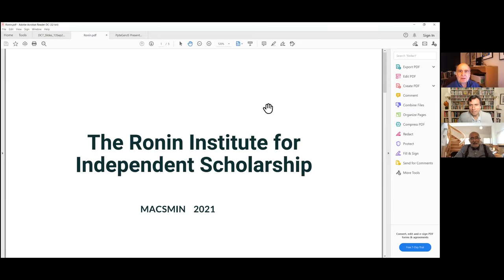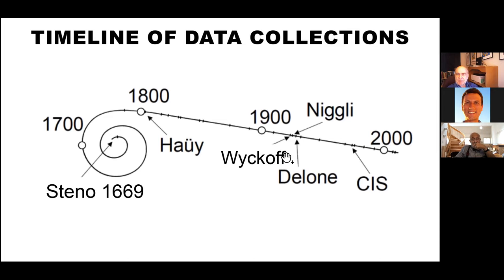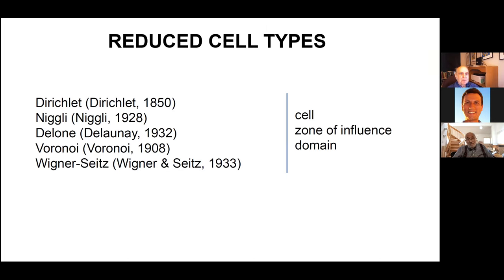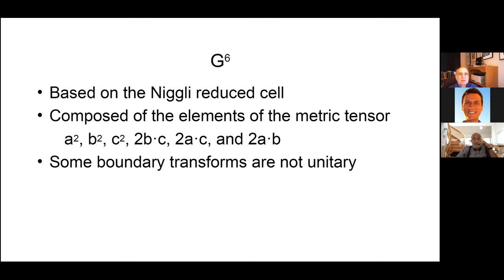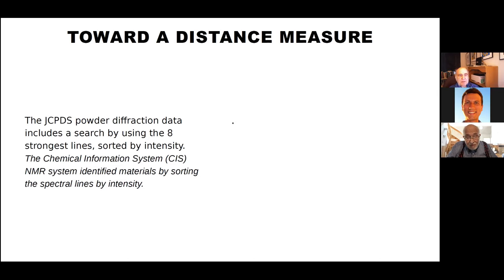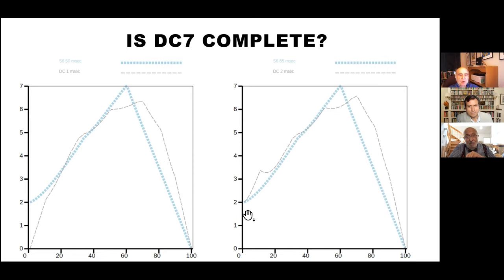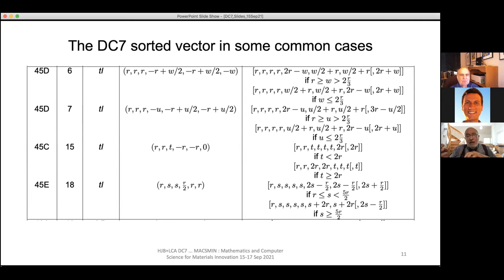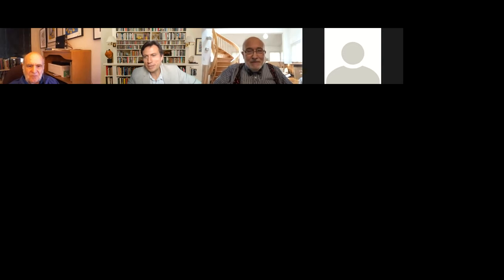The talk by Larry Andrews and Herbert Bernstein at MACSMIN 2021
A new, efficient algorithm for measuring the “distance” between unit cells.